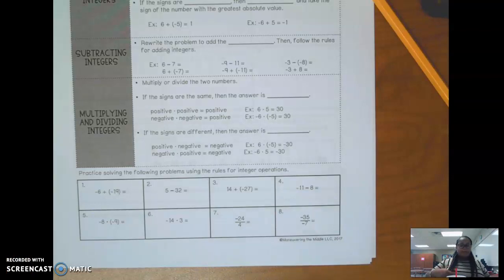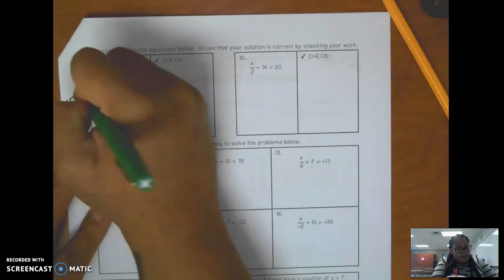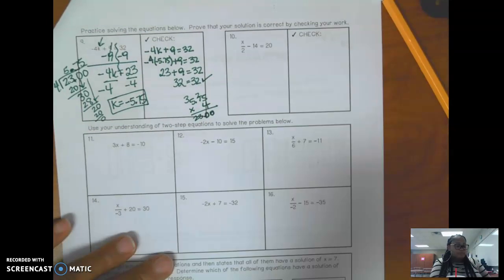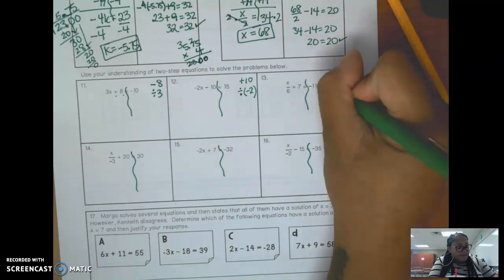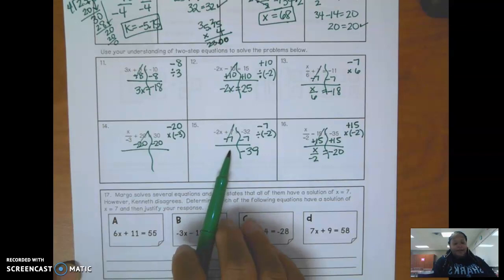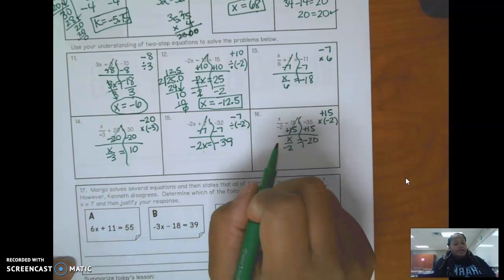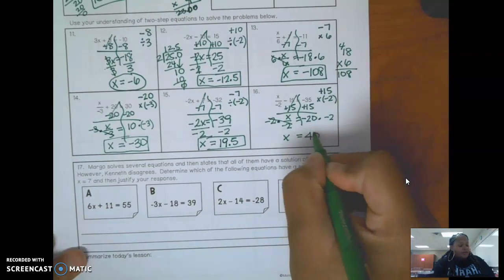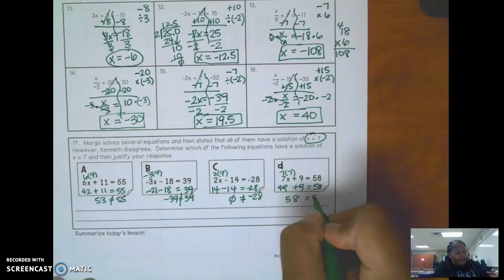Second Part of 2-Step Equations